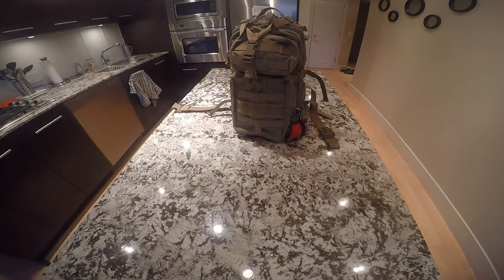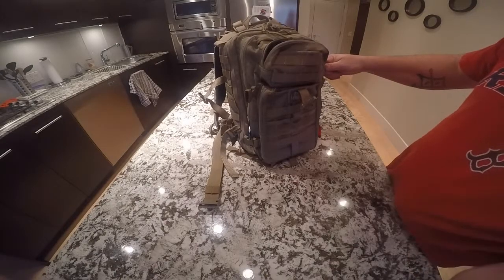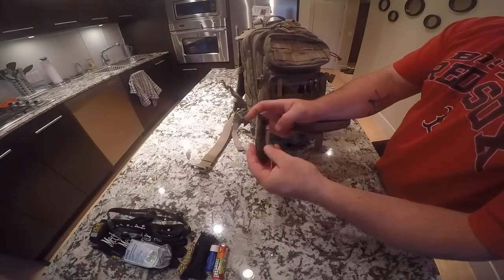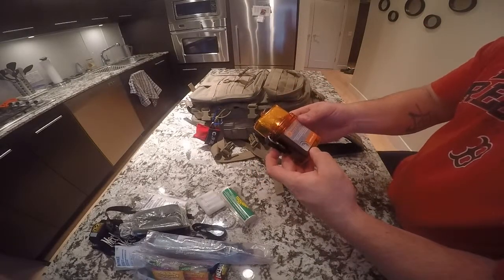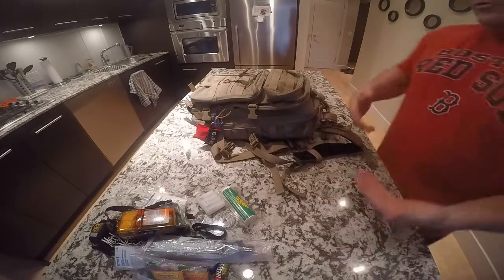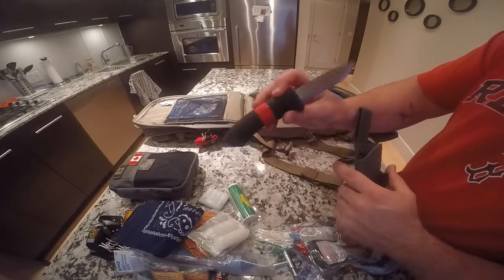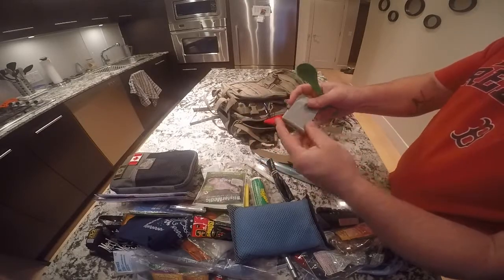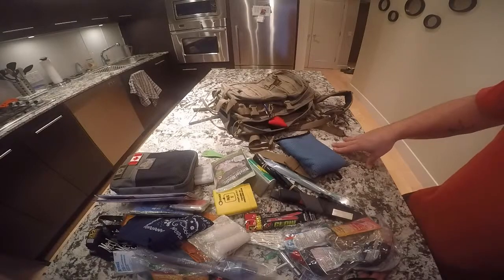Get Home Bag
A short video on my GHB and discussion on each item.